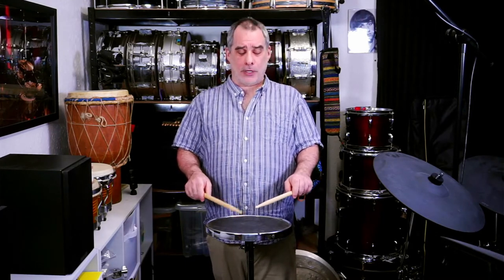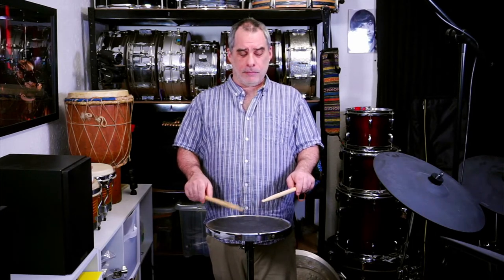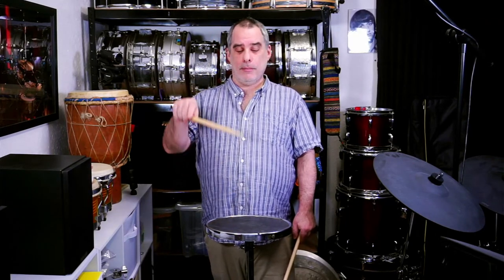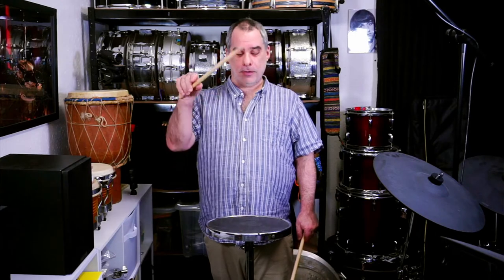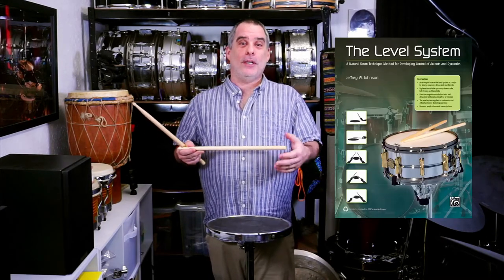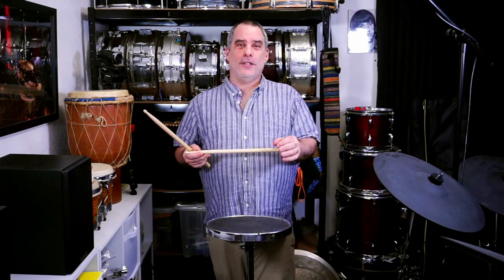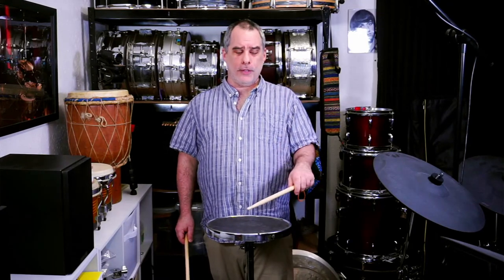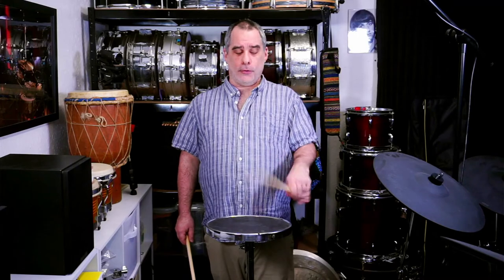Full stroke, Down stroke, Tap, Up stroke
Learn to play the full stroke, down stroke, tap and up stroke in sequence.

Check out the brilliant book The Level System by Jeff Johnson for a comprehensive study of the use of different level strokes to play efficiently

You can also use books like Stone's Accents and Rebounds to study the subject. The current edition includes the strokes written in

You can just work out the moves and write them in to any text with accents in.